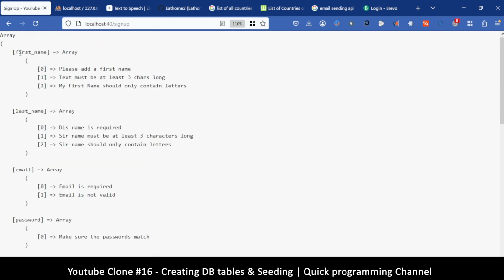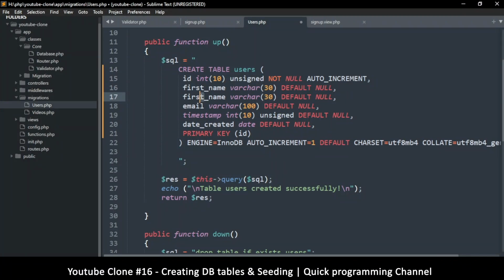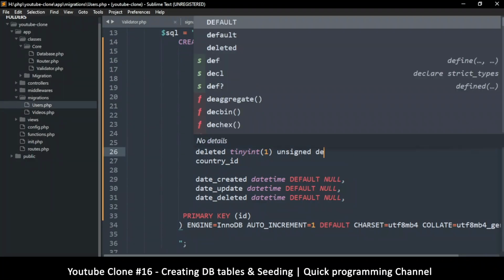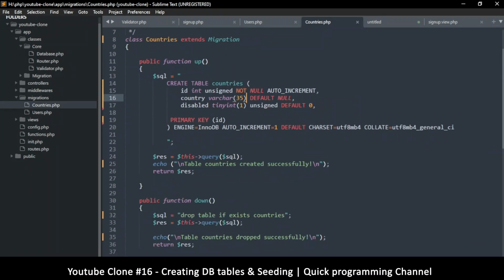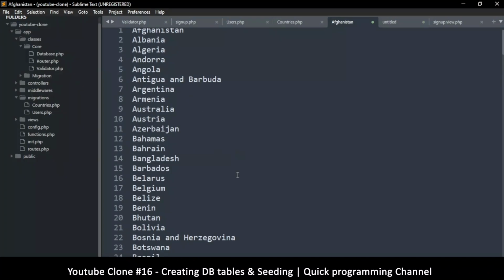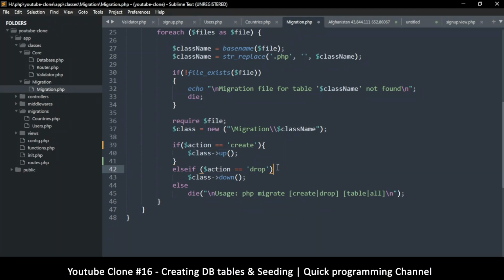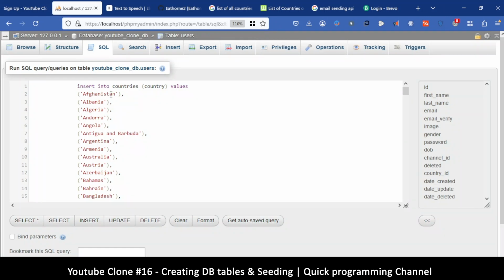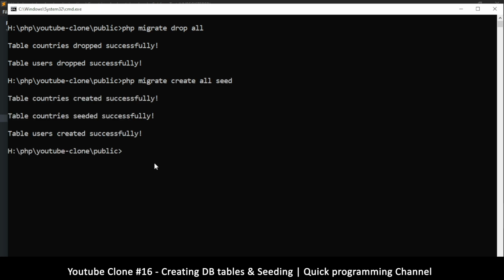Youtube Clone Website in PHP #16 - Creating DB Tables & seeding | Quick Programming